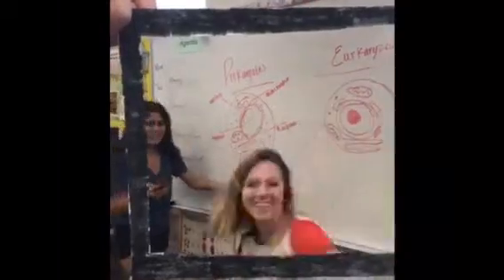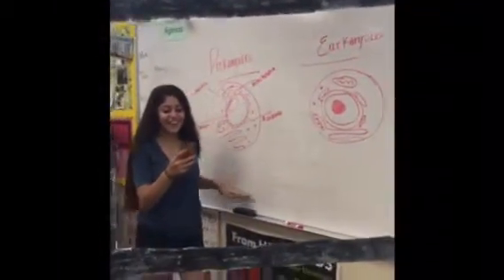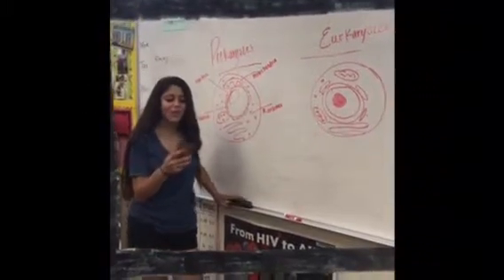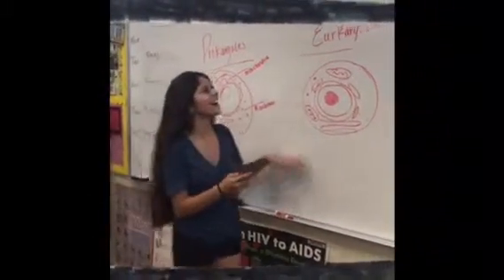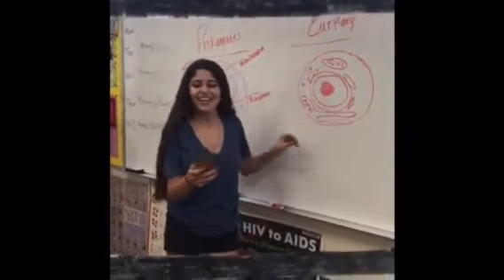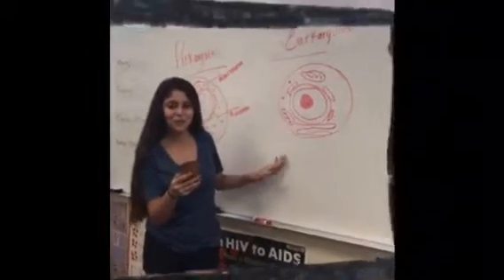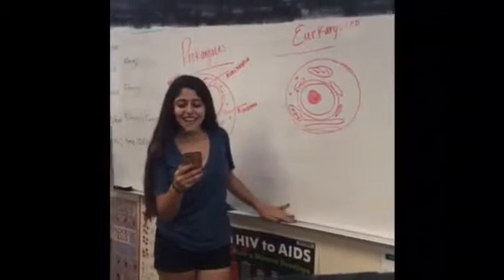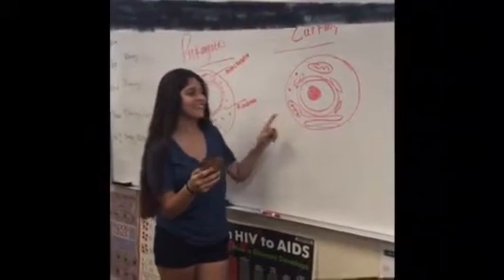7 Chanel's of Life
by Jules Tripp Jay Elton and Olivia